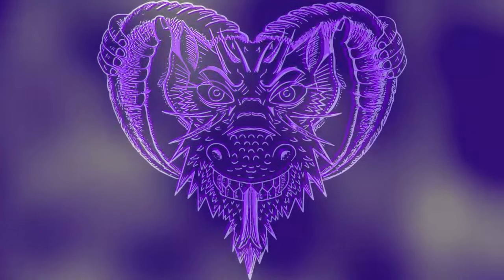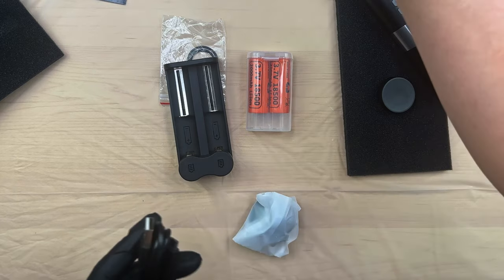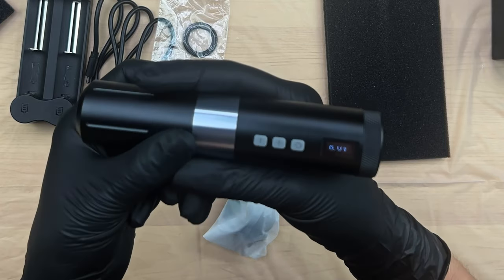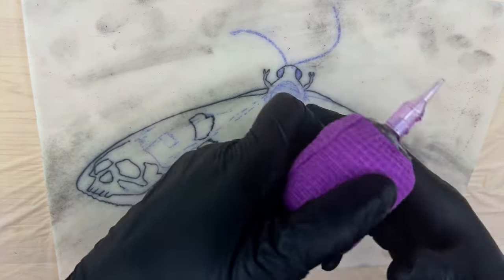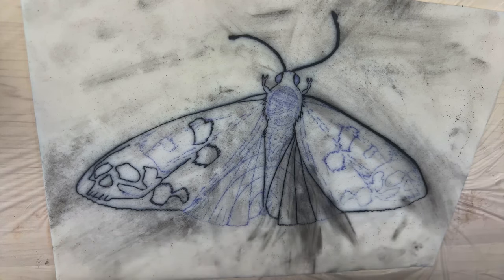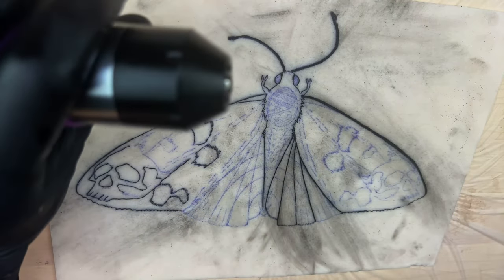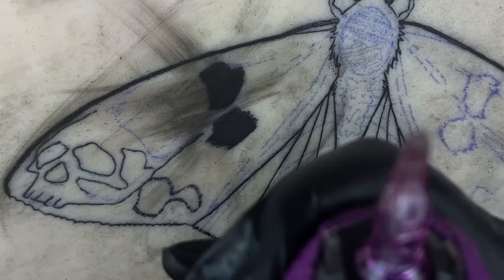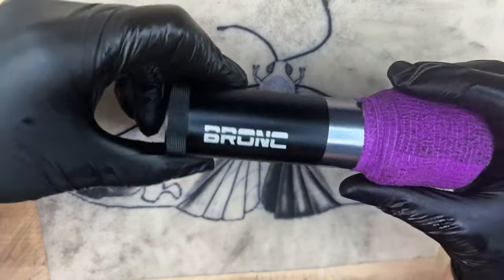👀 Hummingbird Bronc V1 WIRELESS Unboxing and Initial Review 👀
In this video Floaty Lady unboxes and reviews the Hummingbird BRONC V1 Wireless Tattoo Pen from Big Wasp.

This pen has a lot of what I've been looking for, a powerful Swiss Maxon Motor, good balance, a beautiful display screen with easy to push buttons. The batteries are standard lithium ion cells you can get just about anywhere, not proprietary expensive batteries as are so common with other wireless machines. And if both your batteries die, (they shouldn't combined they last 10-18 hours) or you just like to run wired there is an RCA connection that comes with this machine. Great Job BRONC!

Practice Skin-
3mm Practice Skin

Stencil Creation-
12.9" 2020 iPad Pro